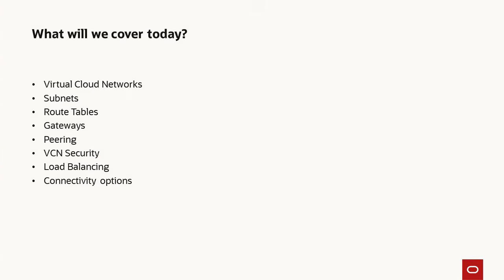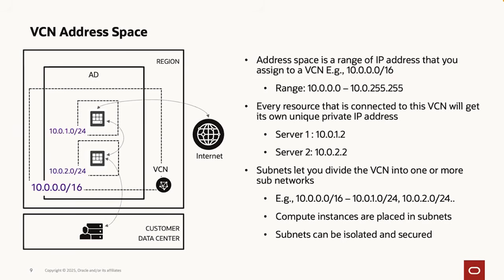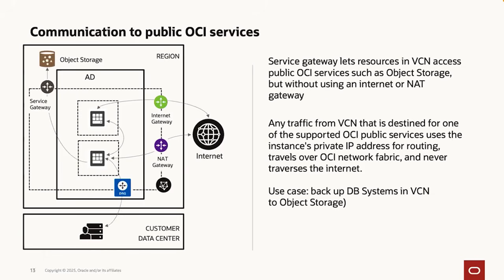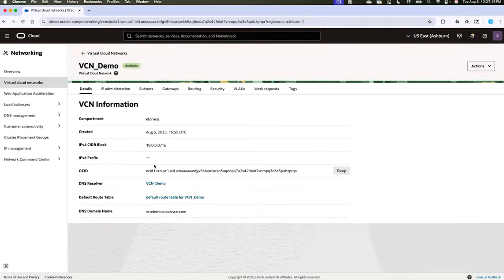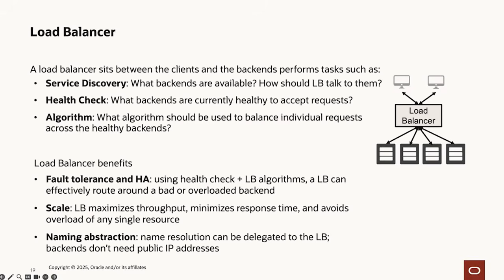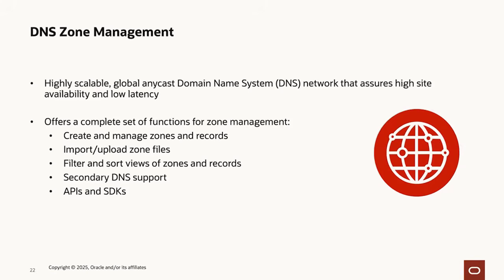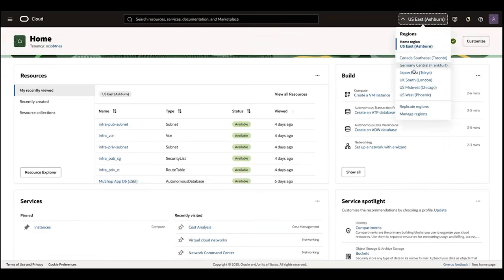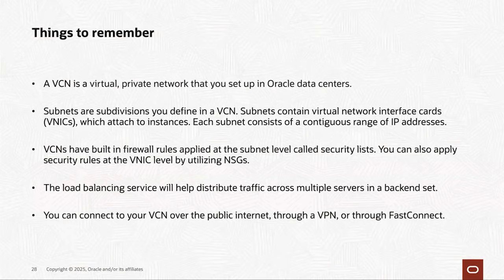Day One and Beyond: Oracle Cloud Networking QuickStart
In this session, you will be introduced to core OCI networking services, how to deploy them, and best practice considerations for when and why to use these services.  We will start with how to connect to OCI from on-premises and then focus on various network design concepts.

 - Focus Areas: VPN, FastConnect, Hybrid, VCN, RDMA, Service Gateway, DNS, Load Balancing
 - Demo: Creating a VCN
 - Self-Study:
- OCI Networking: Products and services allow you to manage and scale your networks